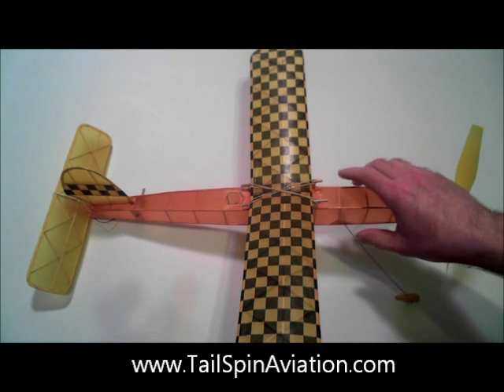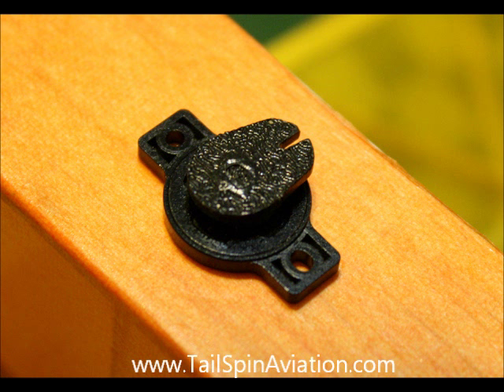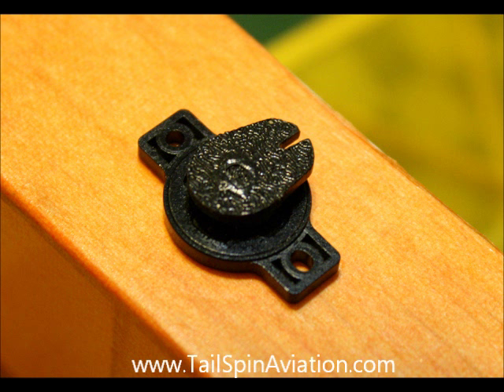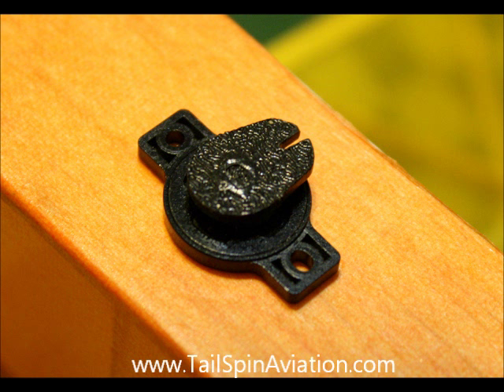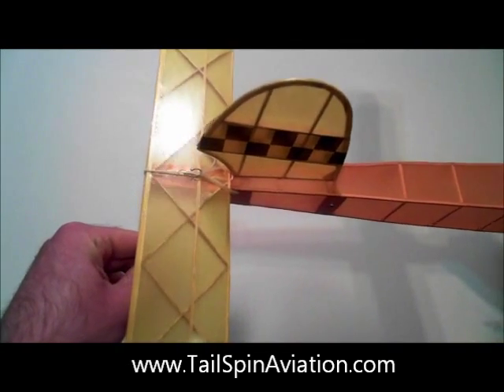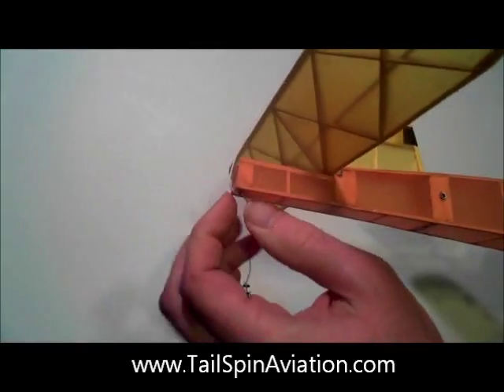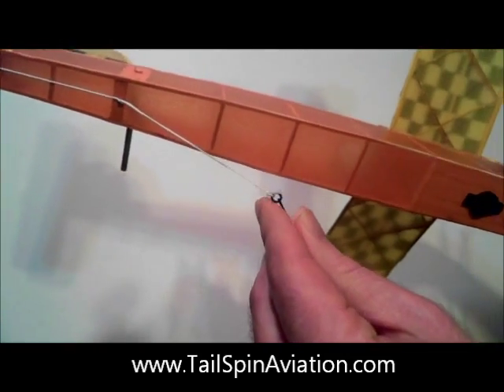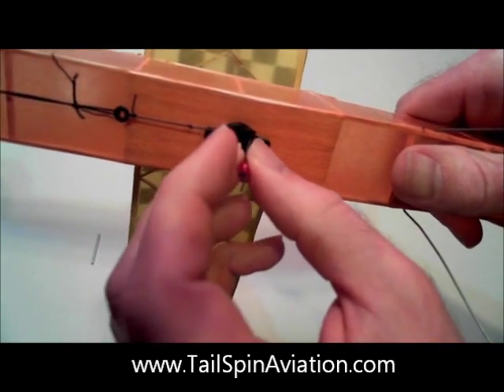Model Airplane Dethermalizer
This is a Smoothie Mk3 model airplane dethermalizer on an Easy Built Debut.